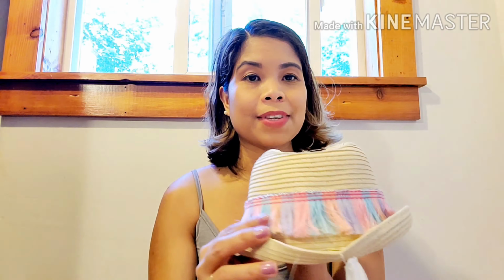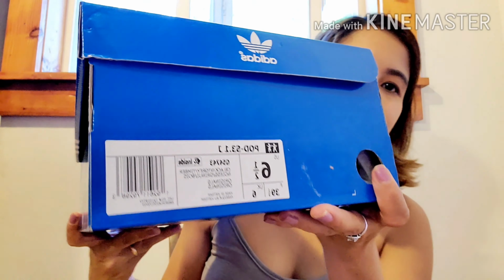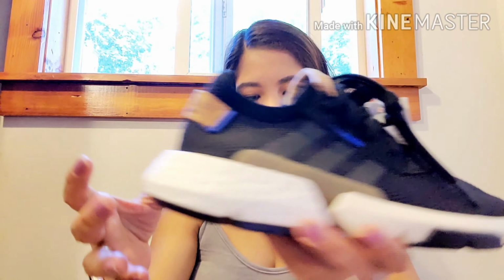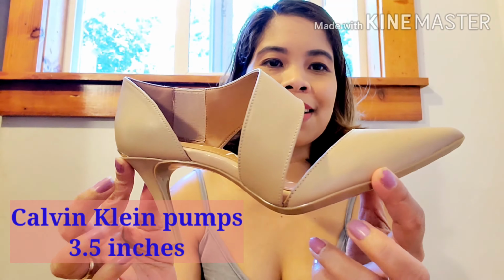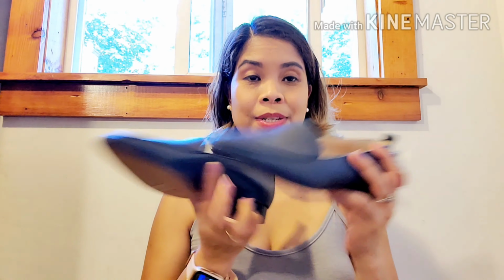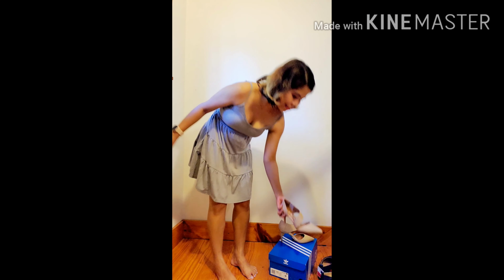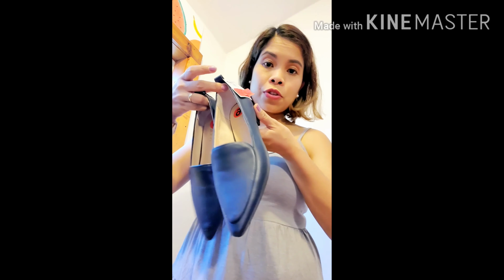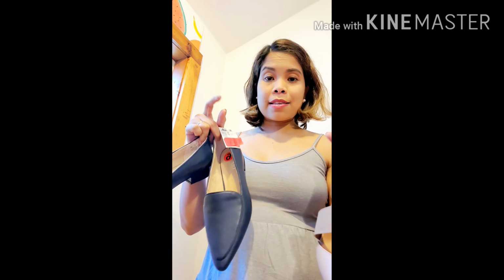CLEARANCE HAUL AT MARSHALLS|| TRY ON SHOES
Window shopping turned to be a clearance haul at Marshalls.